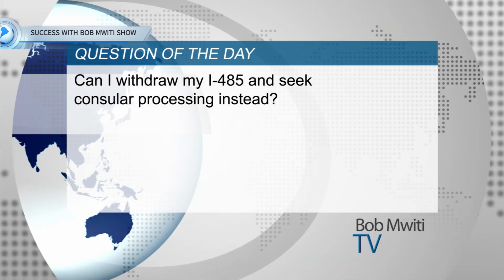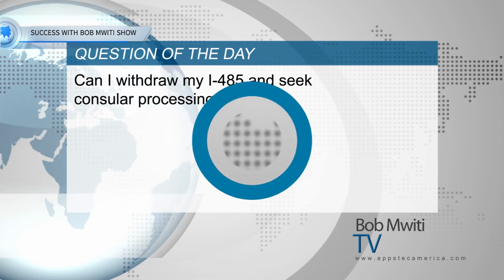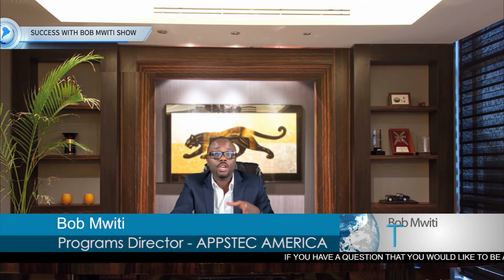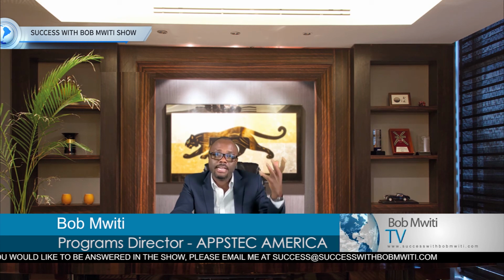Episode 54_Stage 3 of Employment-Based Green Card